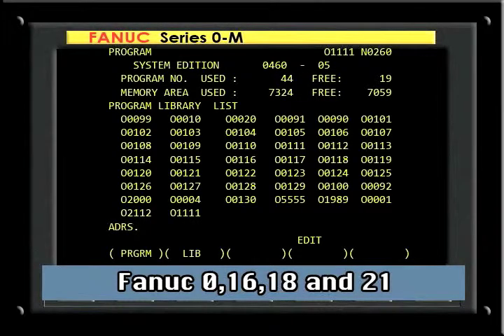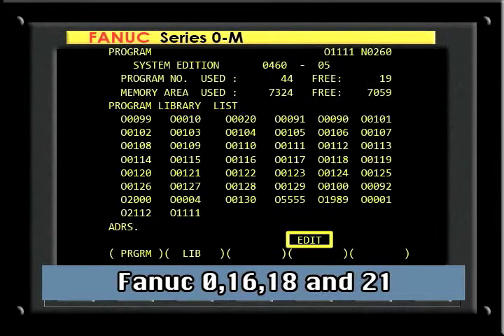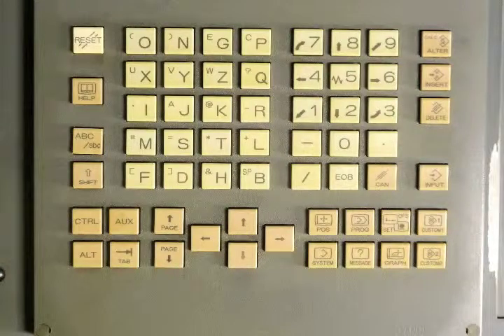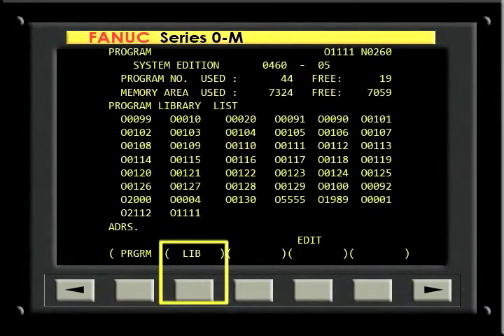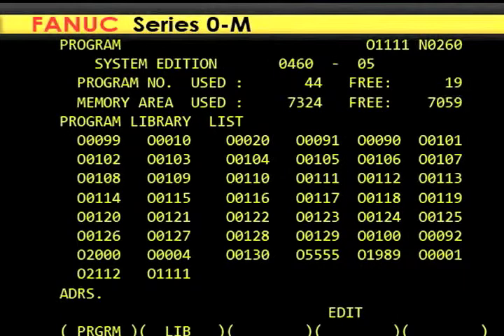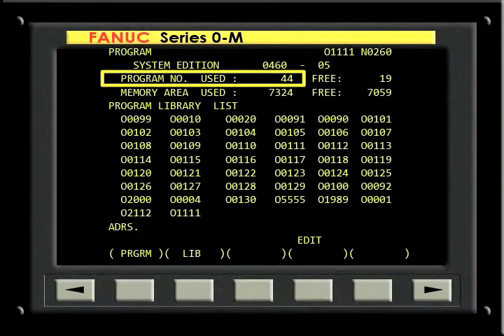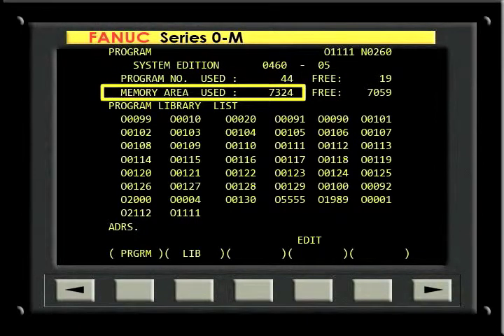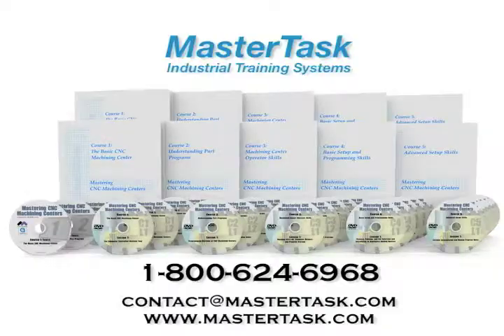CNC Training from MasterTask: Mastering CNC Machining Centers Course 3 Lesson 1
The following sample explains how to start up a machine, how the computer memory works and how programs are stored.